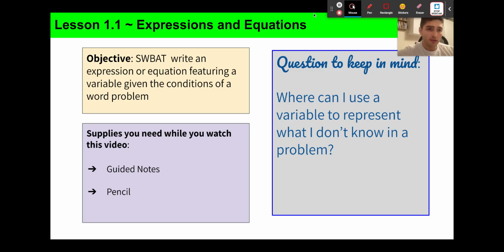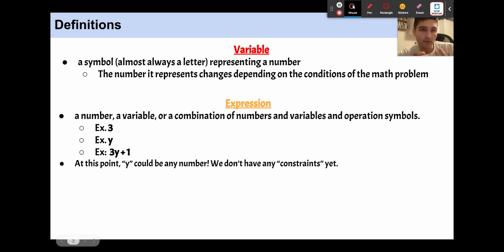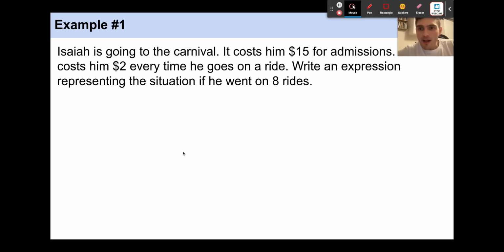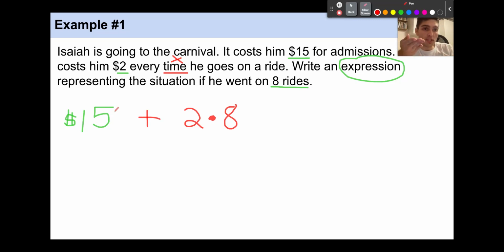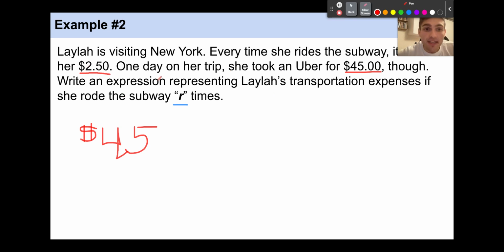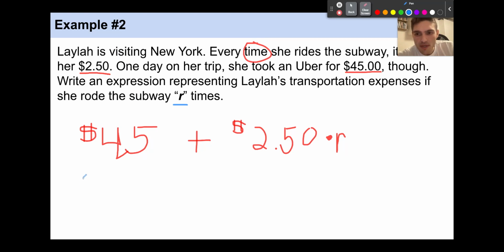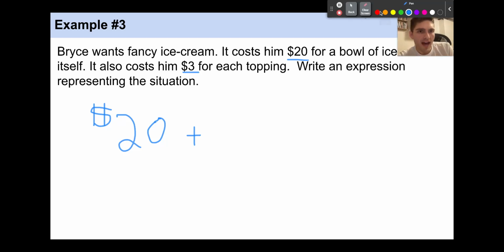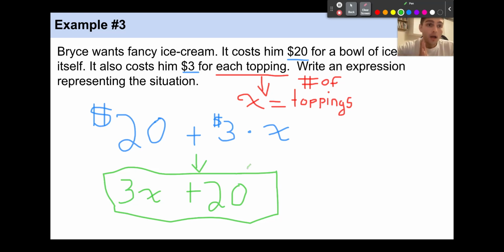ALG1 09 22